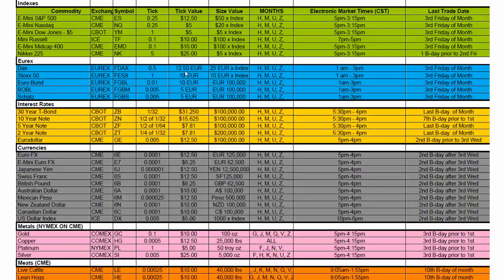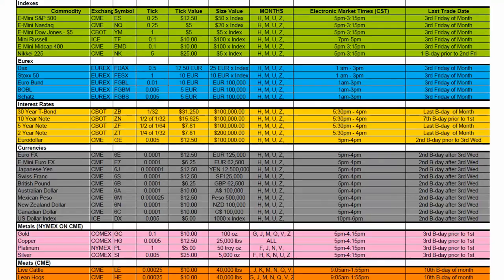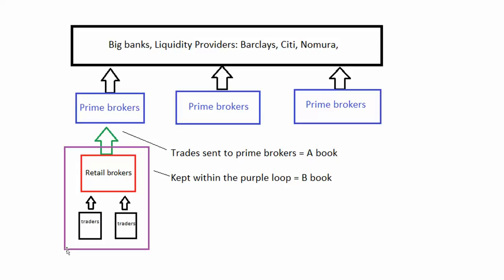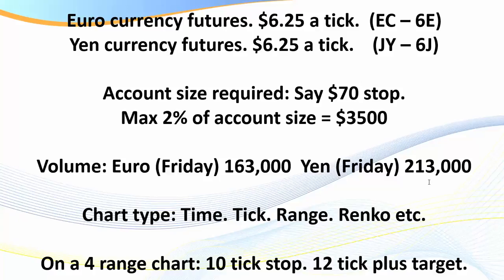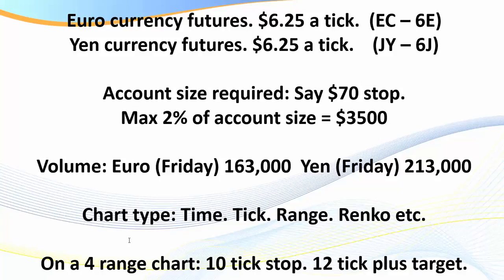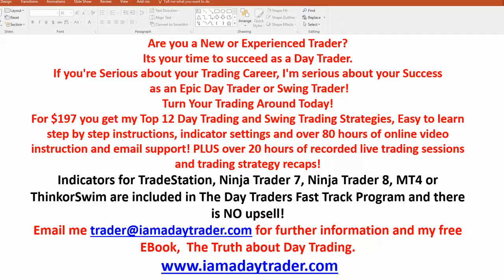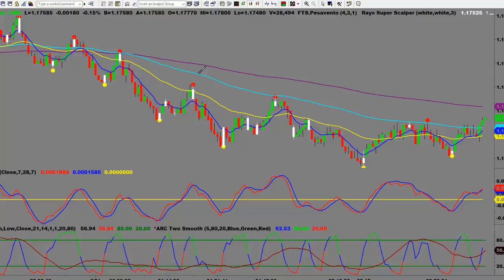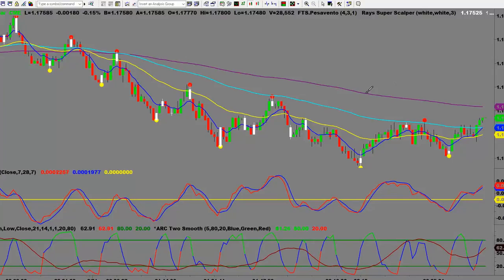Why You Should Consider Day Trading the Currency Futures Markets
Free Day Trading Masterclass

Training Manual

Turning ordinary people, into extraordinary traders. Get the Competitive Edge Now!